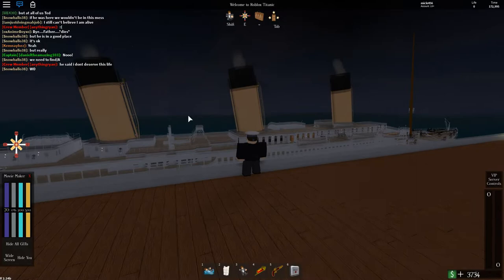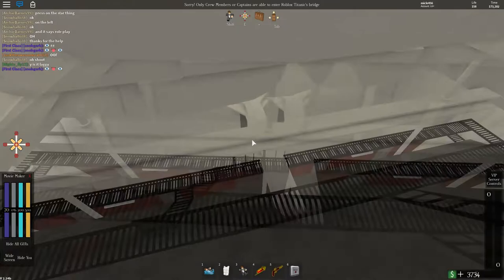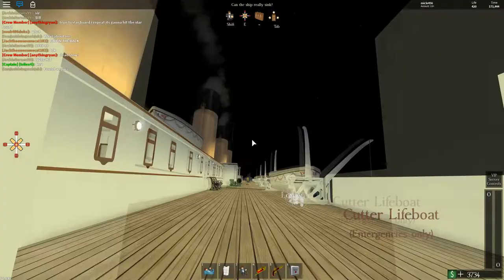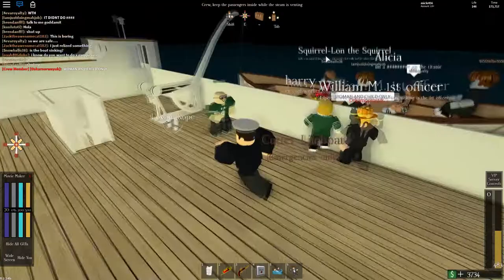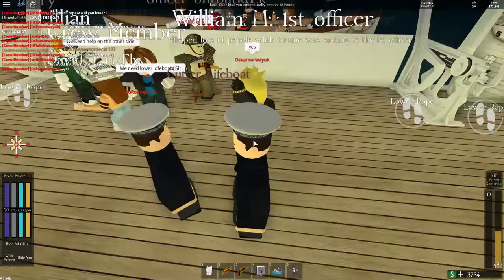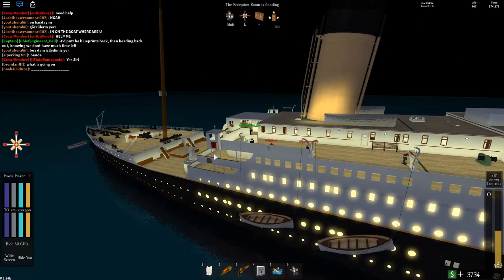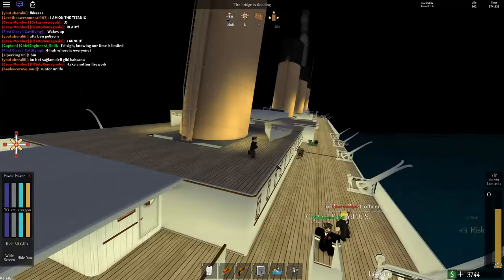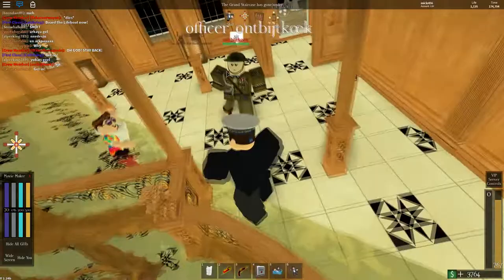Experience Titanic sinking! | Roblox Titanic 2.0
Hello everybody today I am playing roblox Titanic 2.0.  In this game you are able to experience the entire sinking of the Titanic. I view this video as more of a historical video as I review the game. In later videos I might do a more roleplaying focused video or fun.